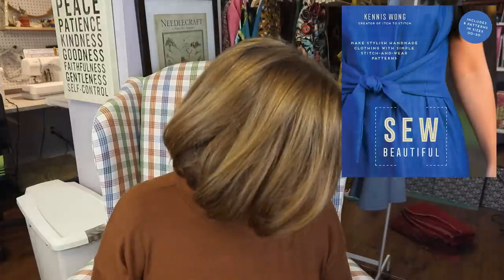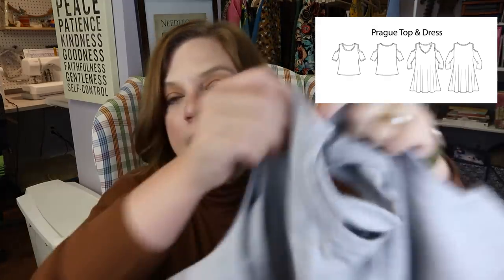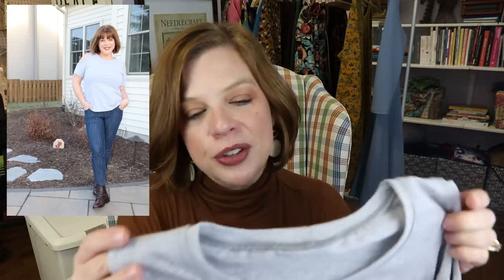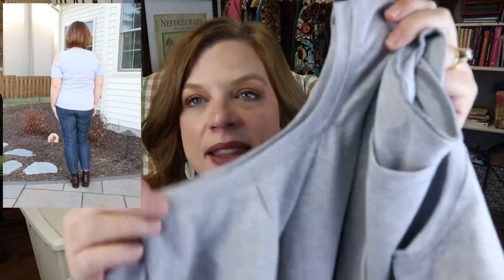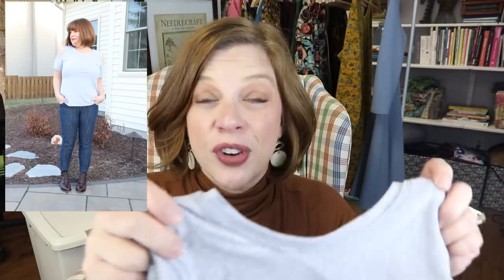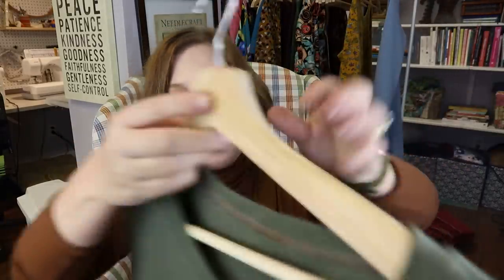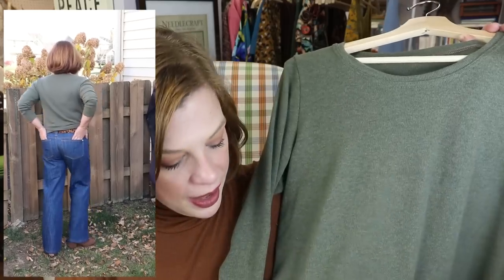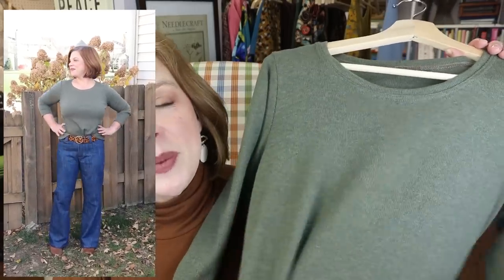The Itch To Stitch Sew Beautiful Book: The Prague Top and Dress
Welcome to a week of patterns!  This week I’ll be going through all 8 patterns in the new Itch to Stitch Sew Beautiful book. Today we are talking about the Prague Top and Dress and how I turned the cold-shoulder top into a regular t-shirt for our cold Indiana weather.  I hope you enjoy!
What I’m wearing:
Lipstick:
Sephora Gel Lip Liner in Animal Instinct